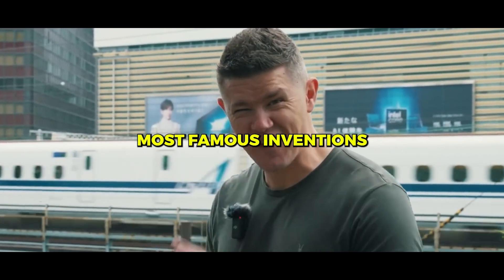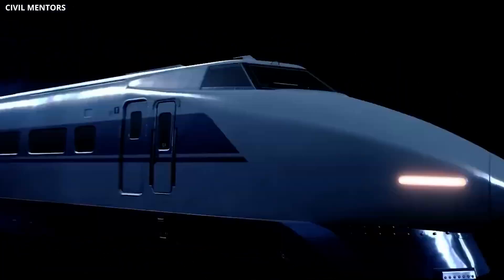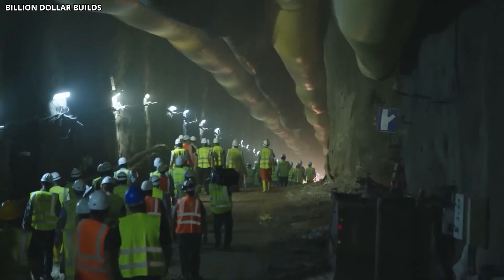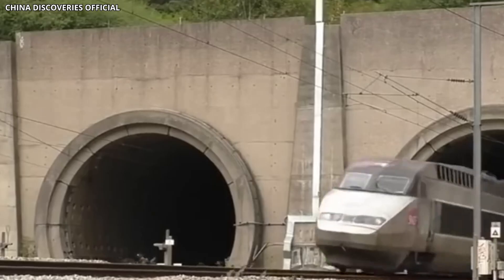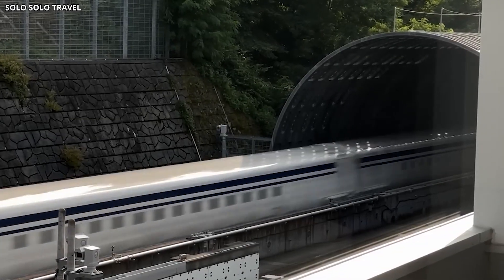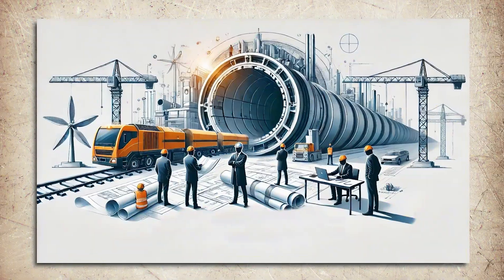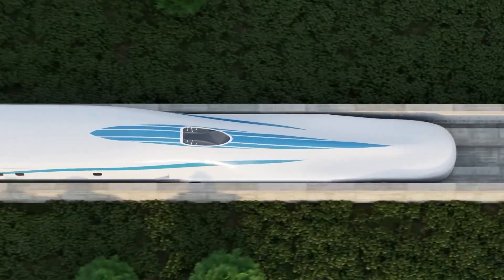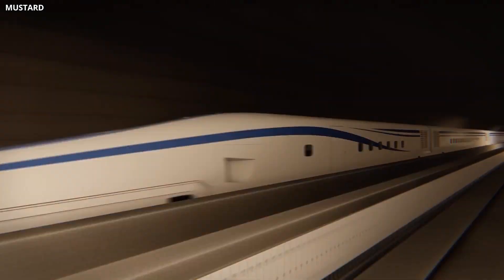Japan’s $64BN Levitating Bullet Trains Finally Launching 2026 - Construction Update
🔧 Welcome to TechDiscoverer!
Your source for clear, engaging, and deeply researched stories about the technology shaping our world.

We explore the breakthroughs, innovations, and engineering behind modern tech — from AI and futuristic energy systems to cutting-edge hardware and industry-defining ideas. If you want to understand how things truly work, you're in the right place.

How We Create
Every video is crafted fully in-house by our team of researchers, writers, editors, and designers.
Each episode takes 20+ hours — research, scripting, custom visuals, and precise editing.
No shortcuts. No generic content.

• Simple explanations of complex tech
• Future trends & big discoveries
• Clean visuals & storytelling
• Surprising facts & real insights